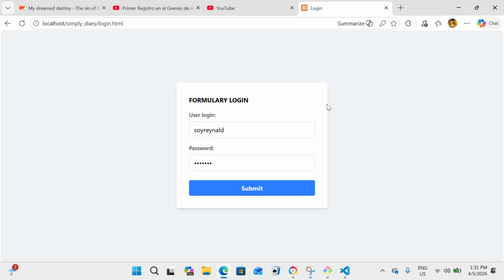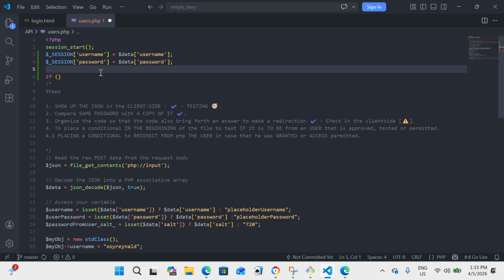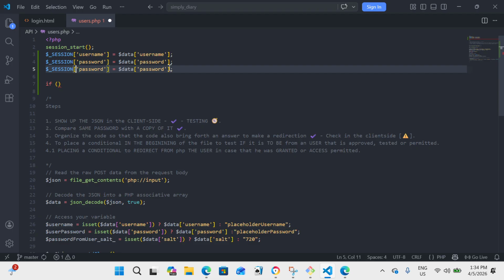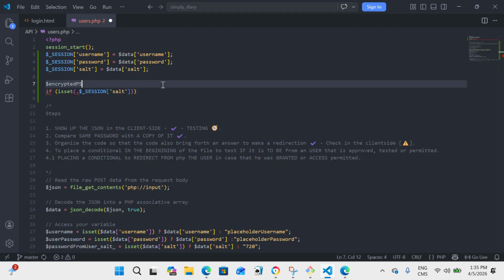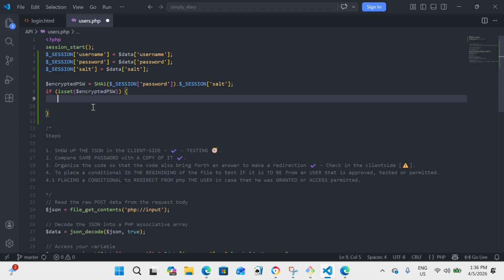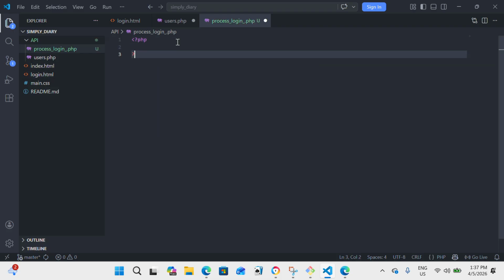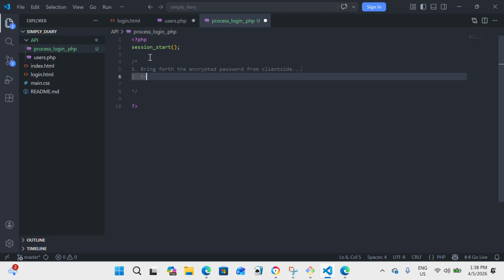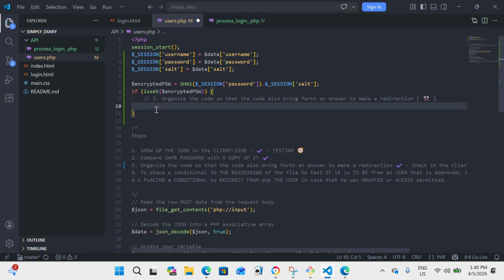Preparing a soft redirection IN our RESTFUL PHP Api TESTED and SOUND - SIMPLY Diary Project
"His mercy is expanded over the whole earth".

— Book of Psalms from the Holy Scriptures.